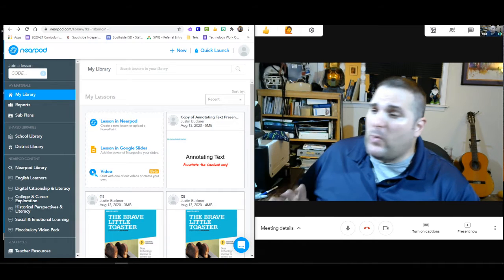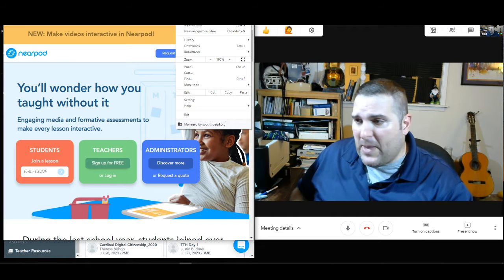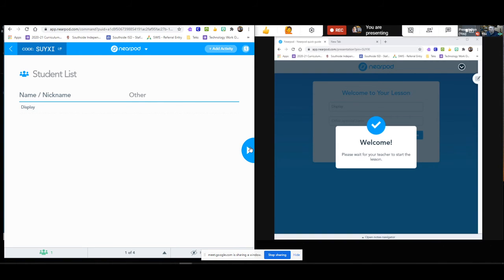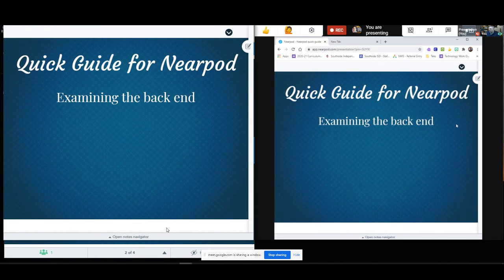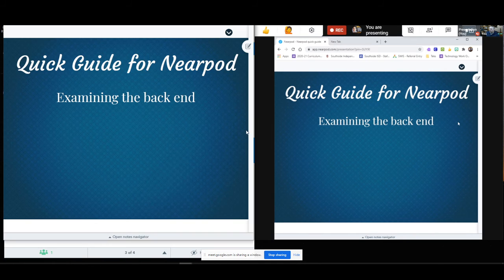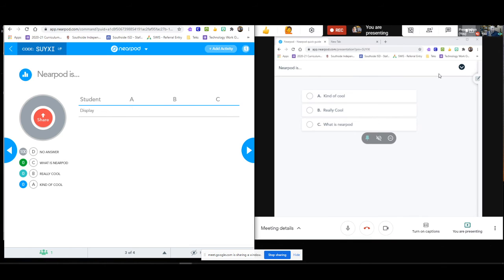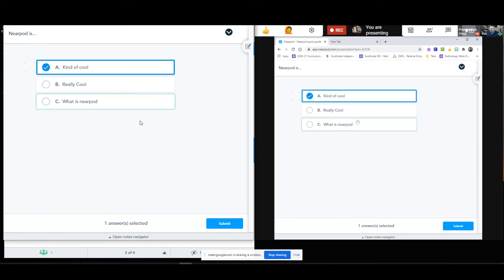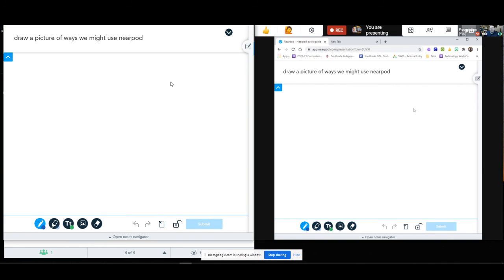Recording Nearpod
A quick How To  tutorial  on recording nearpod lessons using Google Meets